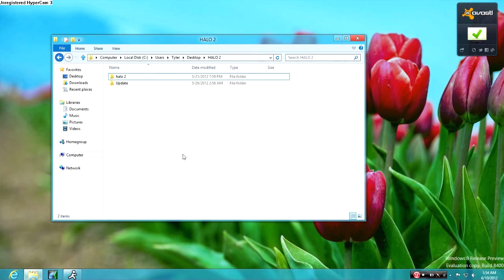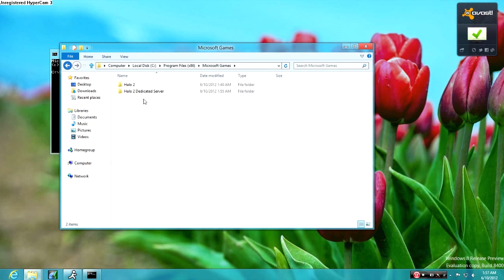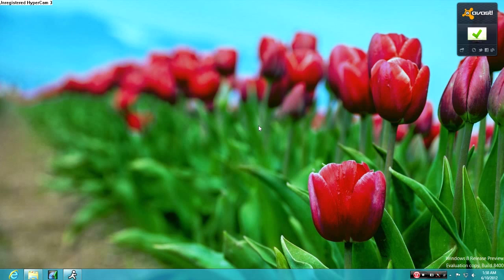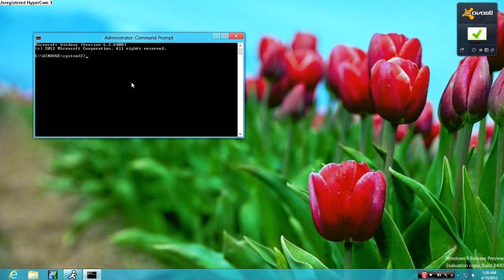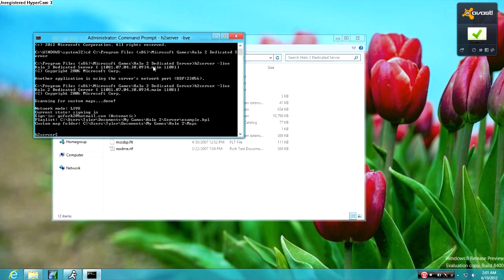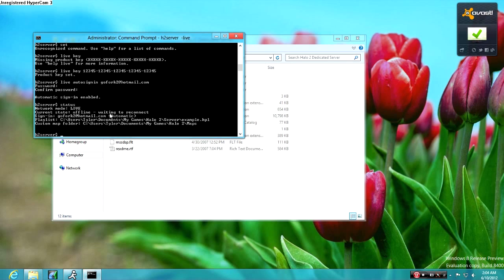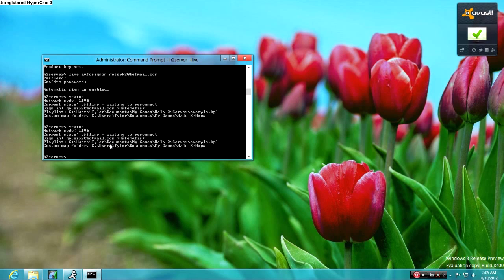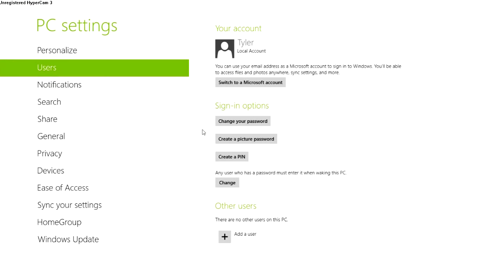How to Setup a Halo 2 Vista Dedicated Vista - By Halo3Productions911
From Halo3Productions911:

I realize it's ridiculously long. I basically introduce the whole reason I'm making this tutorial for 5 or 6 minutes. The main tutorial is in the middle. After that, I talk more. So if you're looking for just the tutorial, it should start around 5 to 6 minutes in. I really do hope you'll listen to the intro.

I am doing this because I want to see the Halo 2 population grow again. The only way to do this is to be able to play Halo 2 online with each other. H2V solves that problem. However, there aren't many reliable servers online. If we all hosted a server (or at least regularly hosted a custom game), we'd have an enormous amount of room to play. The playlist I created (download below) has many of the same game types as Halo 2 matchmaking on Xbox Live. Although it isn't perfect, it's very close. So we can have automatic matchmaking (or at least manually browse to a server) and play Halo 2 closely to what it used to be. If you want it to be so, then set up a server. You have to put in work if you want to see it happen. There's not much work to be done (although to many it seems like a lot, I assure you it's quite easy).

If you're using a separate PC to host the server, you may consider using remote control rather than having another monitor with a keyboard and mouse. With remote control, you can set up the PC and then disconnect everything but power and an ethernet cable and stash it away somewhere. You can install LogMeIn for free on PCs, then log into their website and you can remote control it. Find it here (again, it is completely free):

If you're looking for the tutorial which shows you how to get Halo 2 Vista for free, go here (I'd recommend you watch it first):

If you need to get the DLL again (not needed for the tutorial), here it is:

If you're wondering, this was done on Windows 8 Preview Release (if you're watching this months from now, it may not exist any longer). You can find it here: